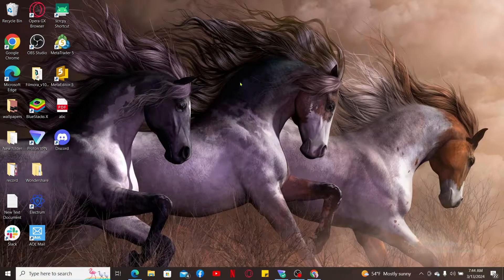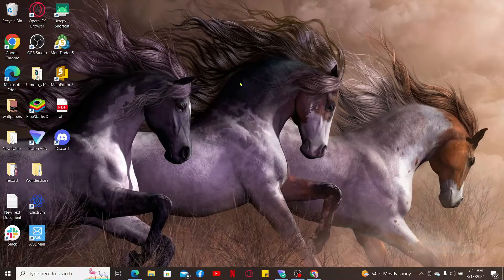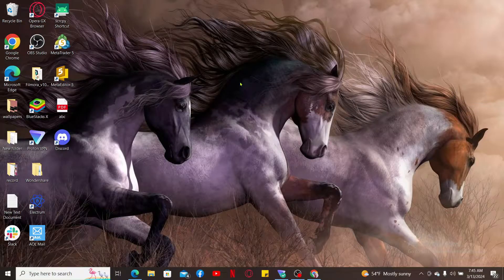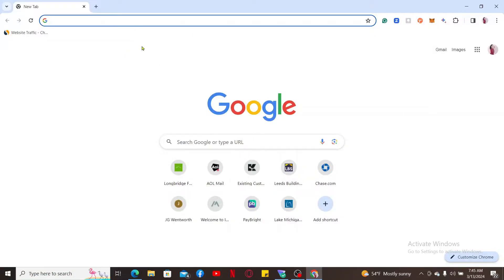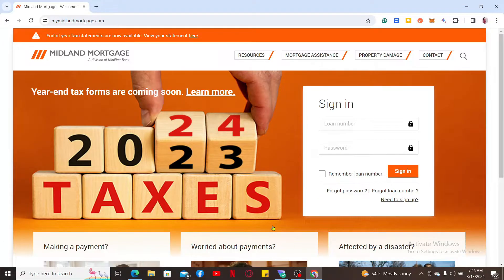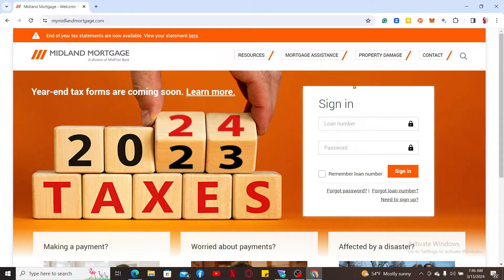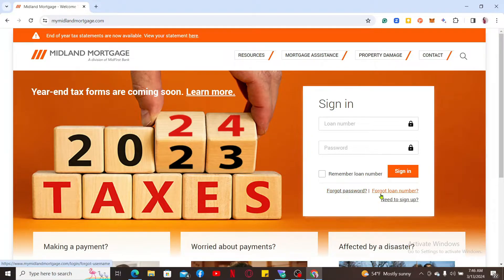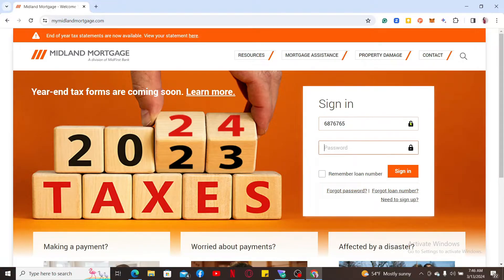Midland Mortgage Login: How to Login Midland Mortgage Account 2024?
Learn the ins and outs of logging in to your Midland Mortgage account with ease in this straightforward YouTube video. Whether you're a first-time user or simply need a refresher, this tutorial will guide you through the process step by step. Say goodbye to confusion and hello to seamless access to your mortgage account. Tune in now and take control of your financial journey with Midland Mortgage.